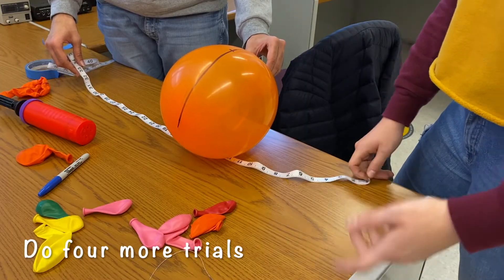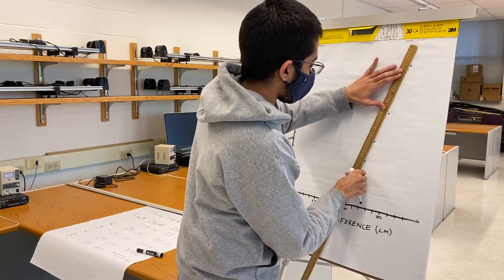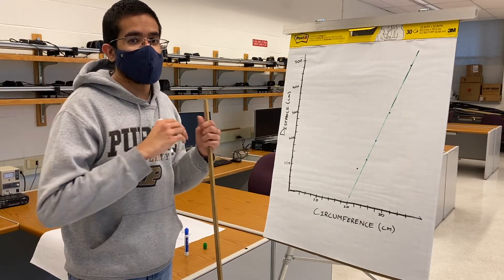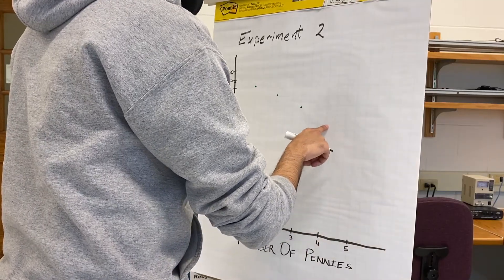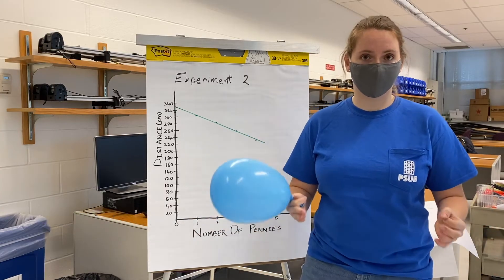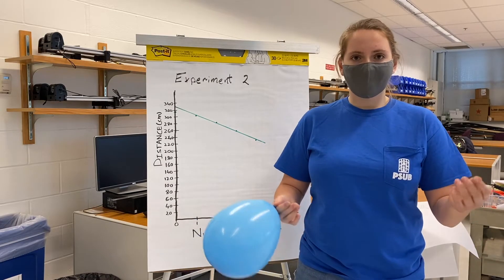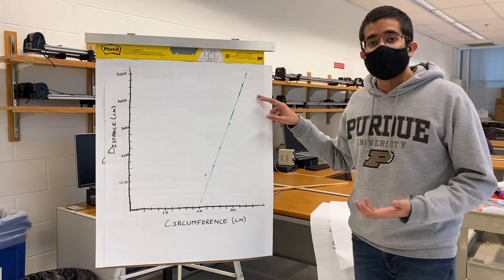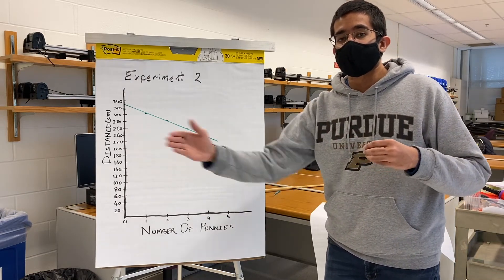Balloon Rockets Experiment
Saturday Morning Astro Balloon Rockets explores Newton's Laws by modeling the principles of rocket propulsion with balloons.  Experiment 1 compares the volume of air (measuring the circumference of the balloon) versus distance the balloon travels; Experiment 2 adds masses to the balloon to graph and compare mass of cargo versus distance traveled.  Students learn and practice the skills of measurement and graphing, and the flexibility to design and create their own variations on these experiments.

Timeline
0:00 Introducing the ideas
0:47 Creating models to illustrate the concepts
1:11 Making decisions about data
2:22 Materials needed
2:55 Experimental method
3:50 Experiment 1 - Volume of air versus distance
6:50 Experiment 2 - Mass of cargo versus distance
8:40 Graphing and wrap up with the physics and Newton's Laws